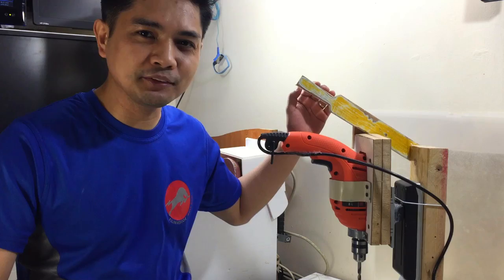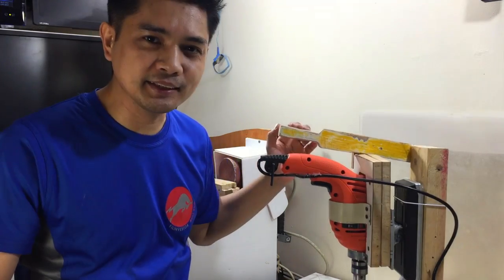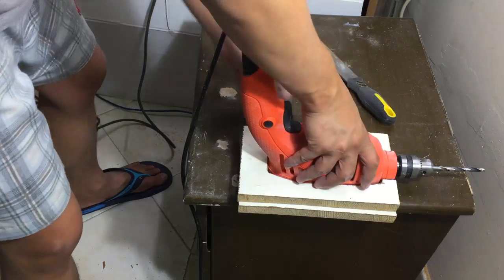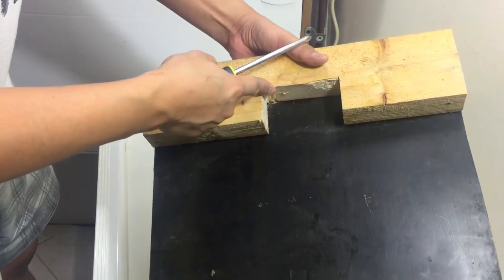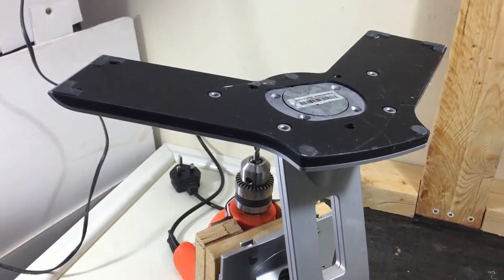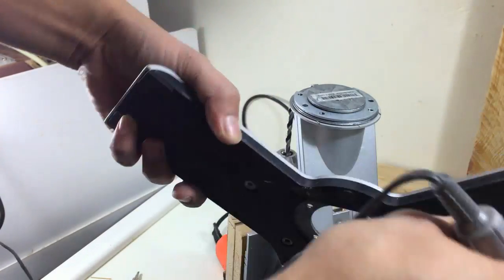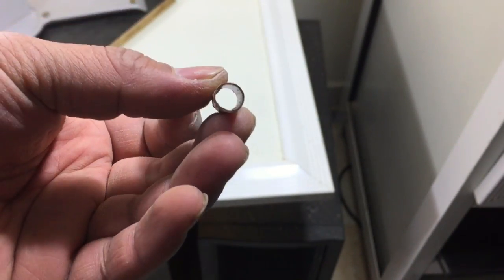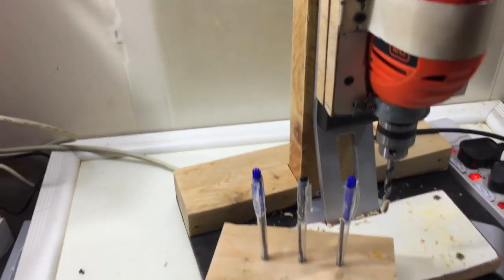how to make drill press stand homemade using monitor stand step by step with strategic ideas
This video will show you how to make a drill press diy step by step from computer monitor stand and will make a sample of ball-pen holder. This strategicideas will help us to recycle our broken and unused things that are lying around in our house to useful things such as how build a drill press.This drill press uses monitor stand that is made of high quality metal and cover by presentable plastic materials.Making this homemade drill press is a powerful tool that will help us make a project more accurate and convenient.